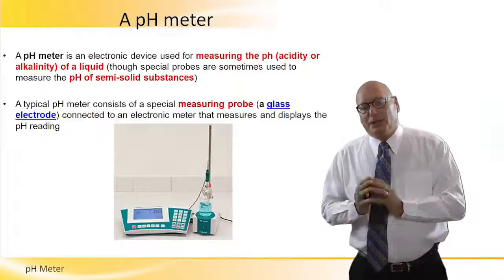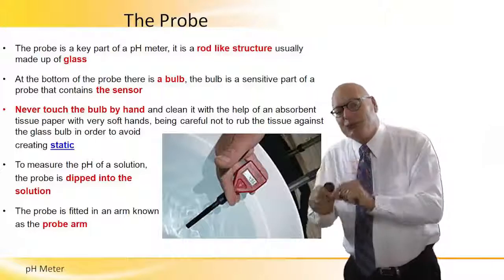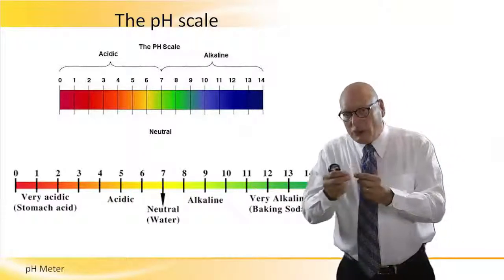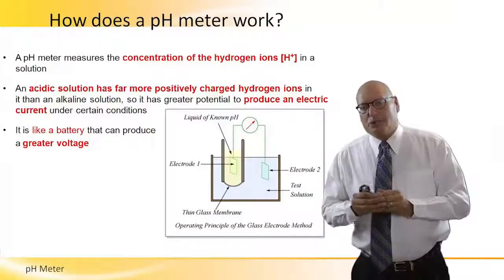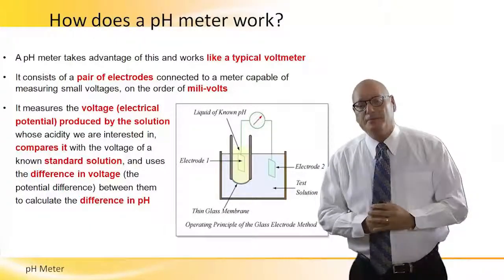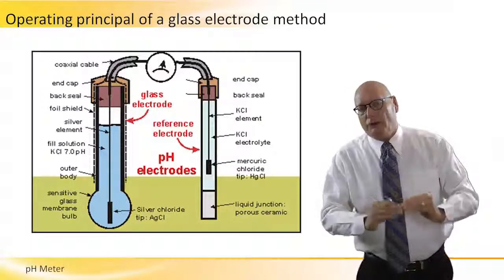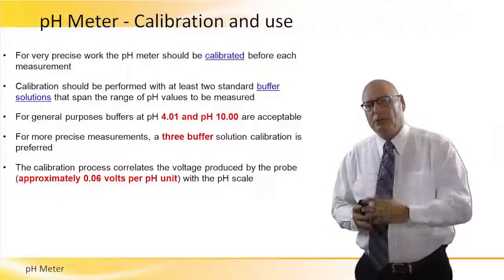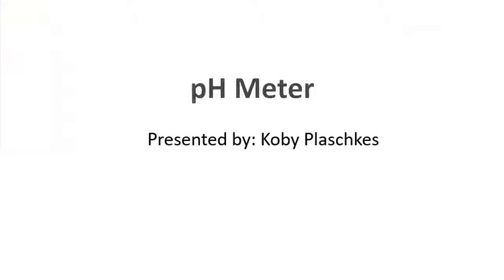pH Meter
A pH meter is an electronic device used for measuring the ph (acidity or alkalinity) of a liquid. All about how measuring is done is described in this video